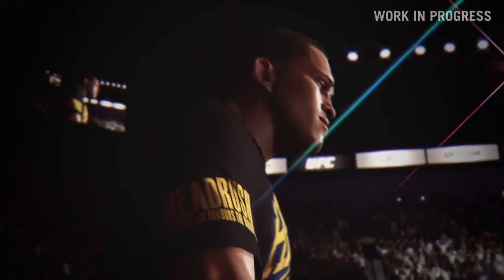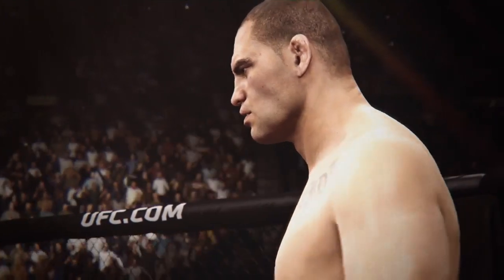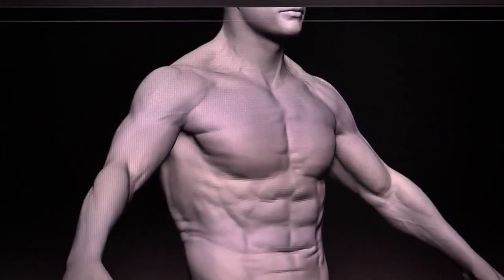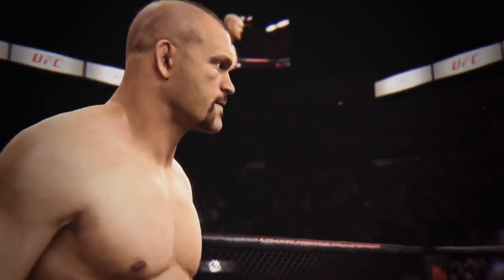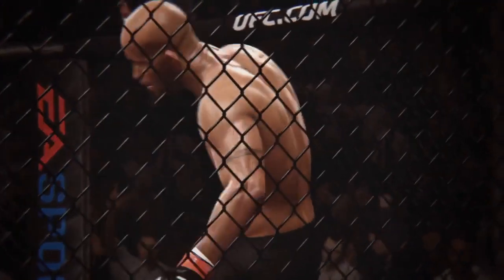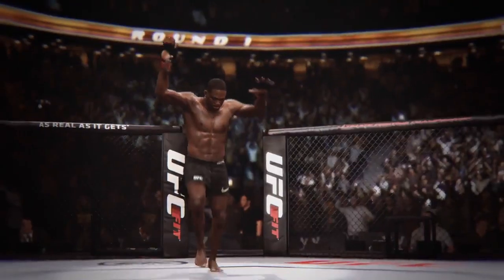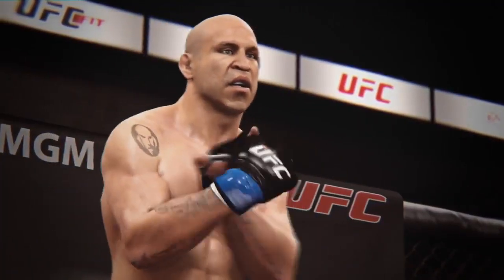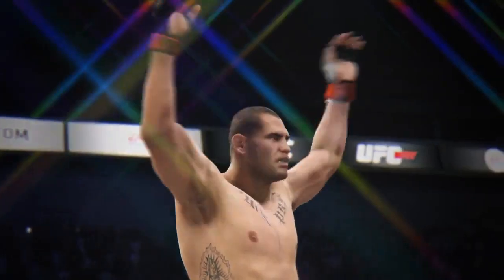EA Sports UFC Game E3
Check out the new game video for EA Sports UFC E3, the video is uploaded GamerzDan.com on youtube and you can check out more game info,reviews, ratings, videos, in-game screenshots and remain upto date with upcoming games on all platforms with the GamerzDan IOS App @

All rights of EA Sports UFC are owned and reserved by their respectful publishers